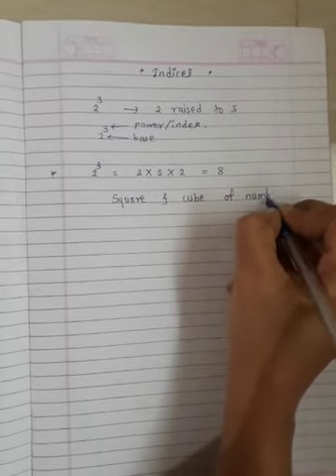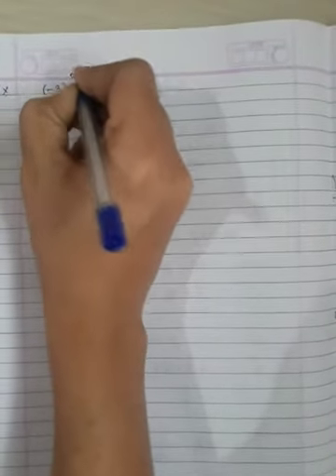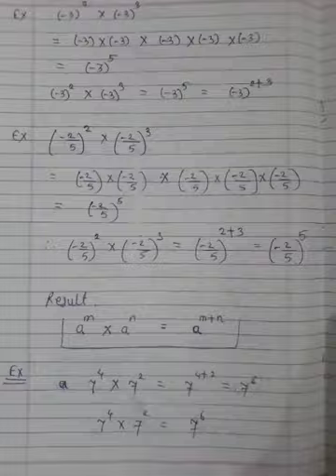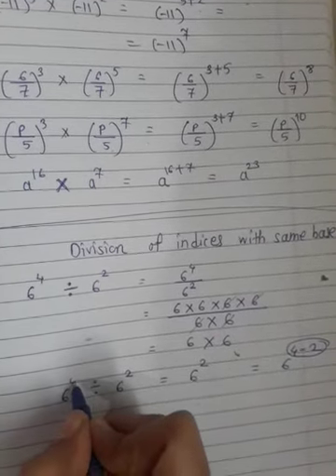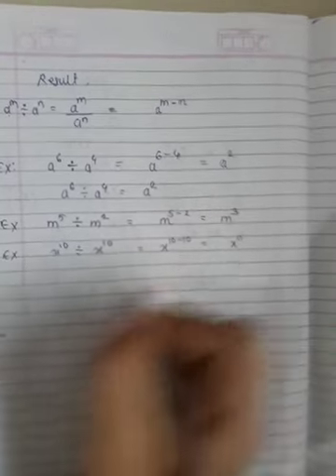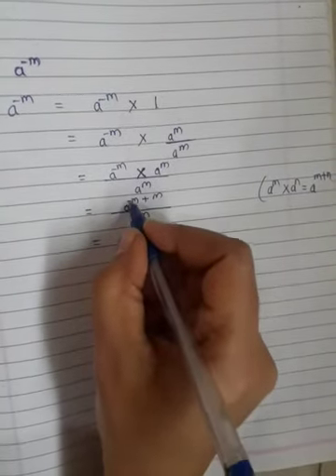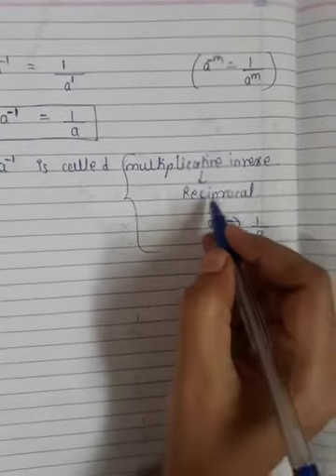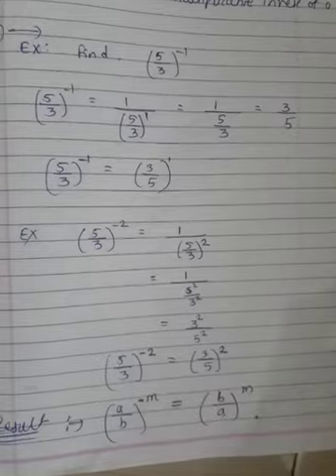Class 7(state board )//multiplication & division of indices with same base